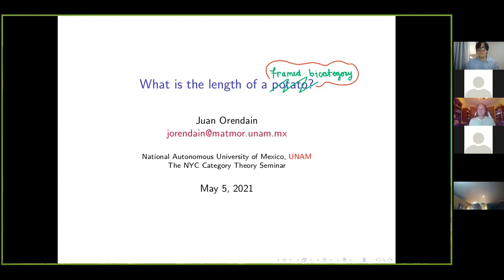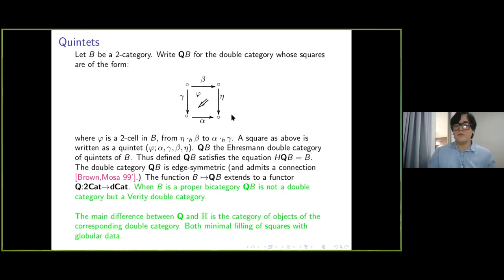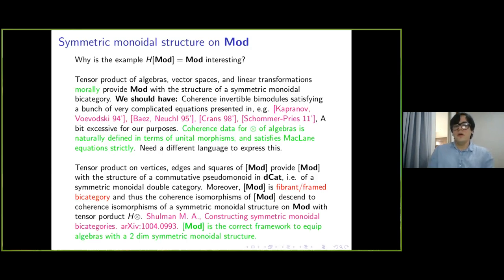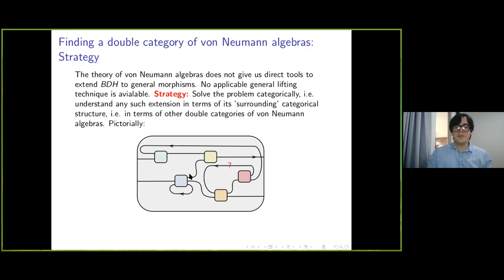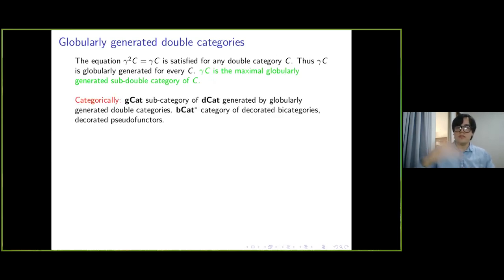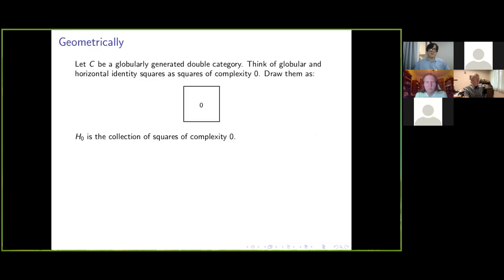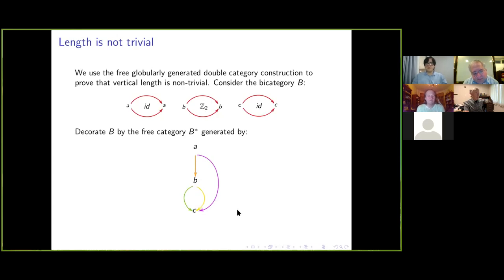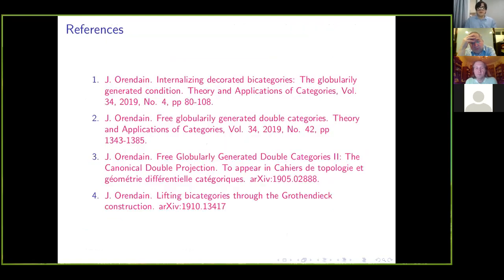Juan Orendain --- How long does it take to frame a bicategory?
Talk given on May 5, 2021 over Zoom.

Abstract: Framed bicategories are double categories having all companions and conjoints. Many structures naturally organize into framed bicategories, e.g. open Petri nets, polynomials functors, polynomial comonoids, structured cospans, algebras, etc. Symmetric monoidal structures on framed bicategories descend to symmetric monoidal structures on the corresponding horizontal bicategories. The axioms defining symmetric monoidal double categories are much more tractible than those defining symmetric monoidal bicategories. It is thus convenient to study ways of lifting a given bicategory into a framed bicategory along an appropriate category of vertical morphisms. Solutions to the problem of lifting bicategories to double categories have classically being useful in expressing Kelly and Street's mates correspondence and in proving the higher dimensional Seifert-van Kampen theorem of Brown et. al., amongst many other applications. We consider lifting problems in their full generality.

Globularly generated double categories are minimal solutions to lifting problems of bicategories into double categories along given categories of vertical arrows. Globularly generated double categories form a coreflective sub-2-category of general double categories. This, together with an analysis of the internal structure of globularly generated double categories yields a numerical invariant on general double categories. We call this invariant the vertical length. The vertical length of a double category C measures the complexity of mixed compositions of globular and horizontal identity squares of C and thus provides a measure of complexity for lifting problems on the horizontal bicategory HC of C. I will explain recent results on the theory of globularly generated double categories and the vertical length invariant. The ultimate goal of the talk is to present conjectures on the vertical length of framed bicategories and possible applications.